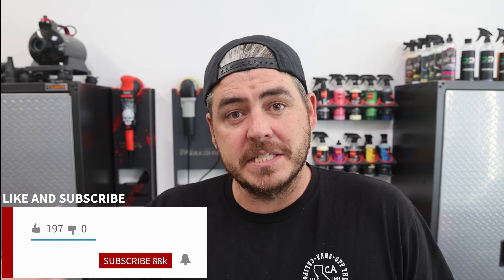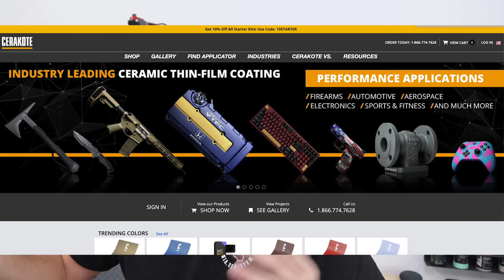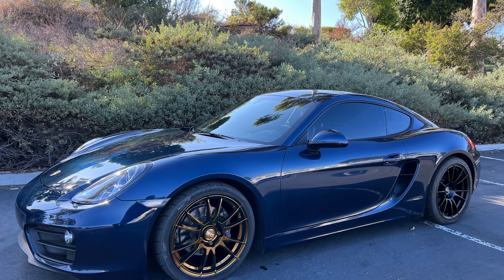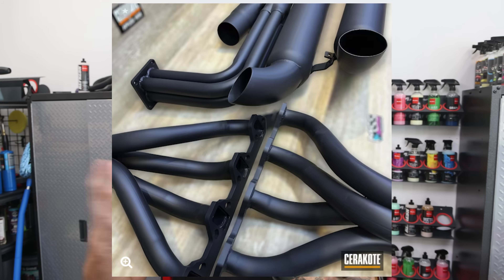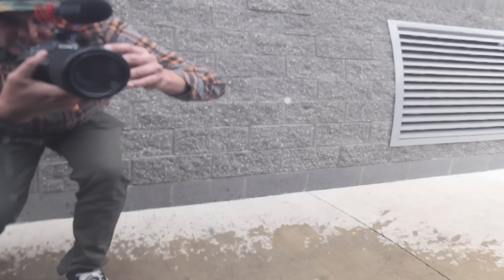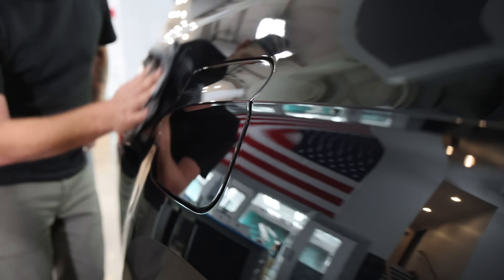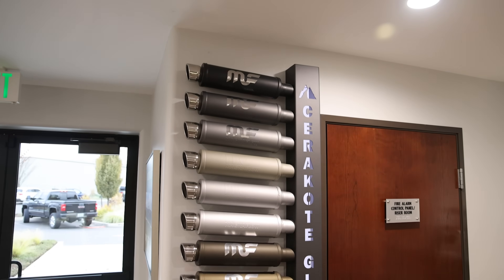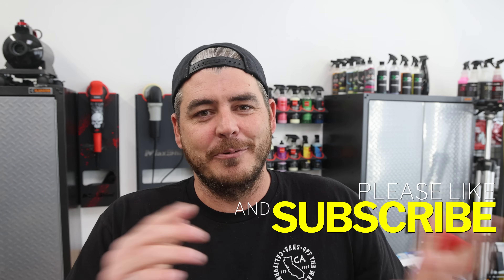EASY CERAMIC PROTECTION FOR YOUR CAR | The Truth about Cerakote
By now everyone has at least heard the word ceramic when talking about protection for you vehicle, and many know the benefits of having a ceramic coating on their car. Cerakote is a company that has been in the business of corrosion resistant surface protection before "ceramic" was even a key word in the detailing industry. For over 35 years Cerakote has been producing top of the line ceramic protection for many industries including aerospace, automotive, gym equipment, and the list goes on and on. They not only market their ceramic coatings, but the ACTUALLY CREATE the inorganic polymers that are the base ingredient to their coatings. I was able to take a tour of their facility and was completely blown away... Their Cerakote Rapid Ceramic, Trim Coat, Glass Coat, and Headlight Restoration Kit take all of the years of experience in ceramic technology and boil it down to an easy to use consumer focused product the provides amazing results. ENJOY!!!

LINKS TO PRODUCTS IN THIS VIDEO:

Cerakote Rapid Ceramic

Cerakote Trim Coat

Cerakote Headlight Restoration Kit

Cerakote Glass Coat

TIME CODES:

0:00 - EASY CERAMIC PROTECTION FOR YOUR CAR
0:11 - THE TRUTH ABOUT CERAKOTE
0:59 - CERAMIC COATING TECHNOLOGY
3:10 - EASY TO USE PRODUCTS
3:27 - APPLYING AND TESTING CERAKOTE RAPID CERAMIC
5:24 - CERAKOTE vs OTHER CERAMICS